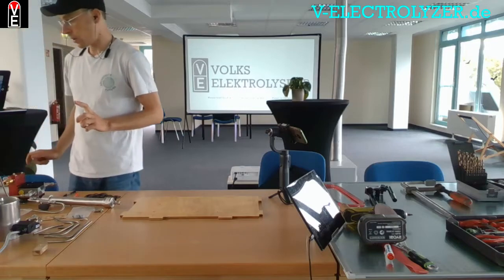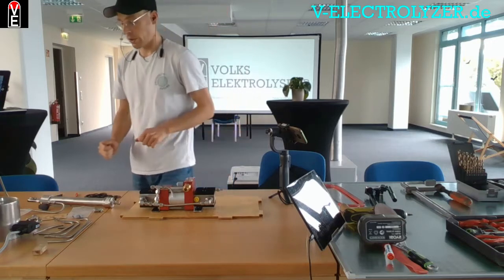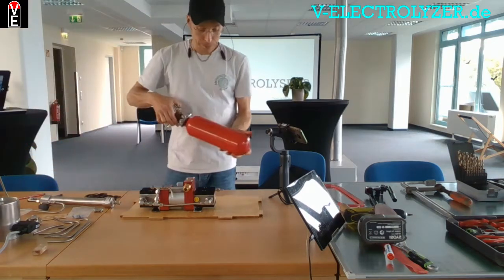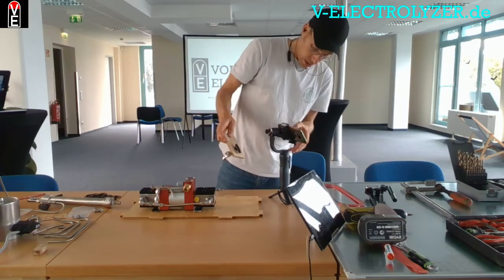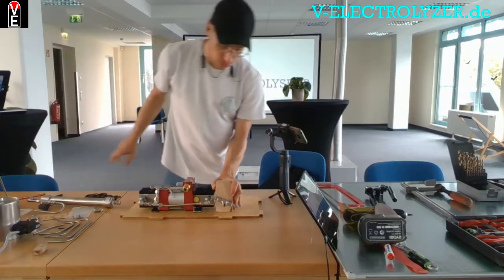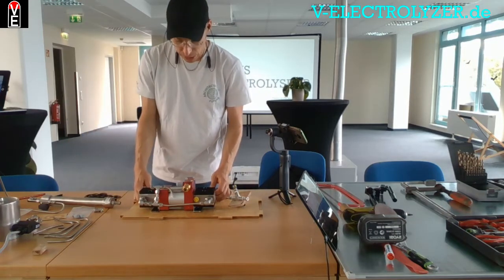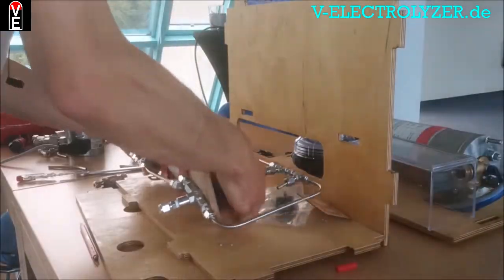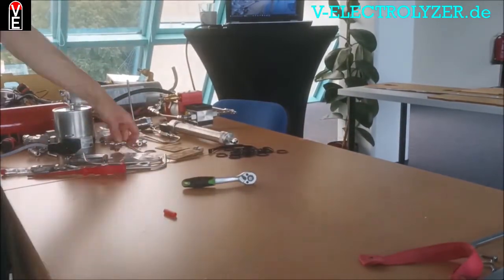002 two Stage Hydrogen Compression and h2 316l pipe bending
Hydrogen h2 compression is safe and easy. Never try to compress hho or brownsgas.